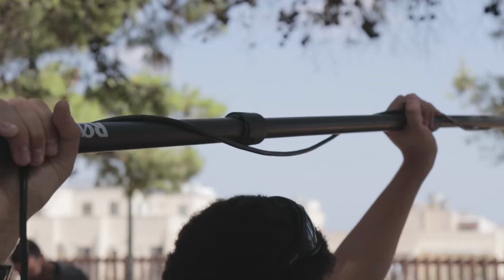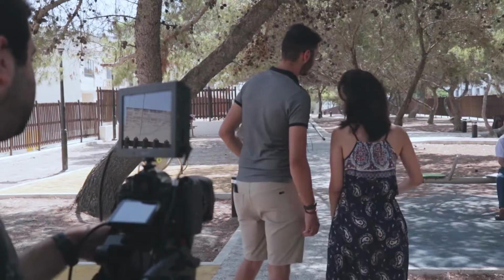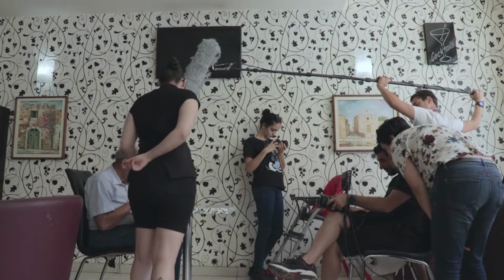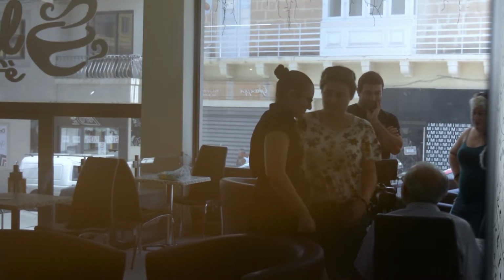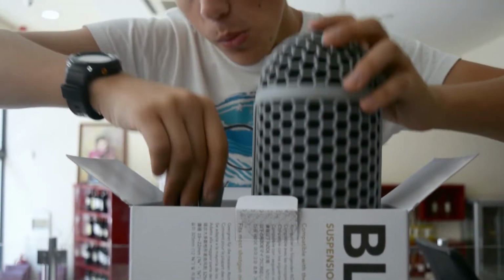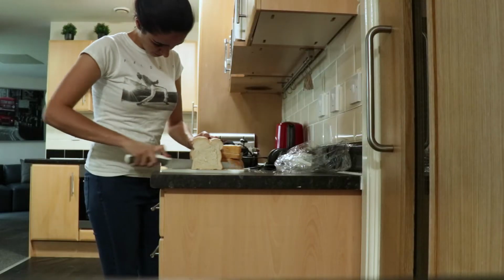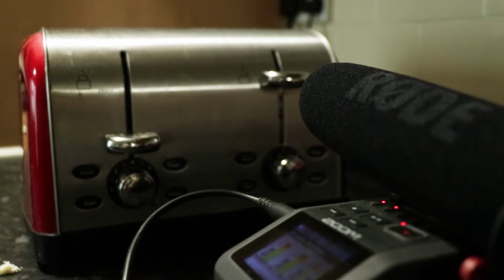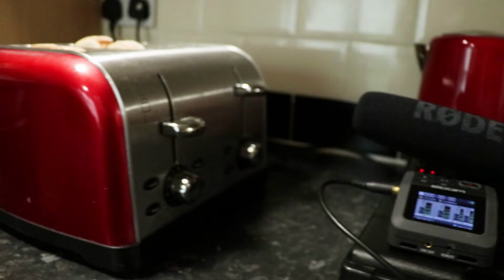My Rode Reel BTS Short Film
Behind the scenes of the Forsaken Short Film with your host and giving an insight on what was going on during Production, Christabelle Rapa.